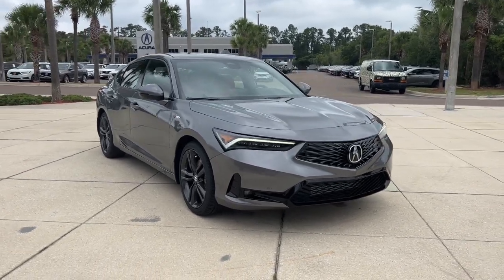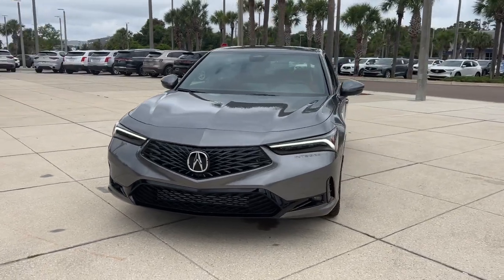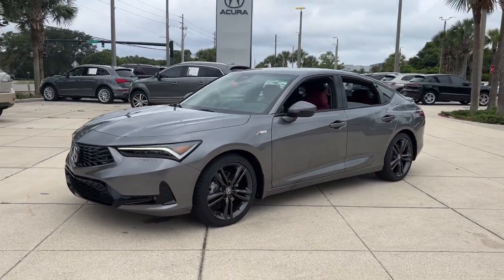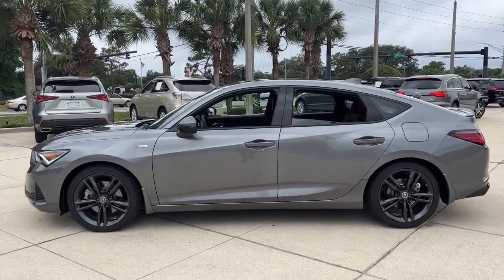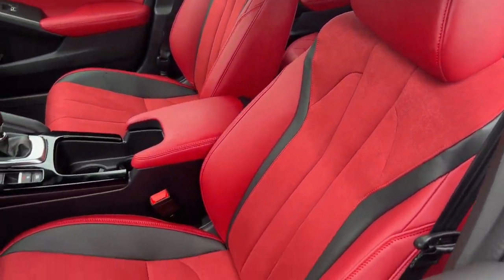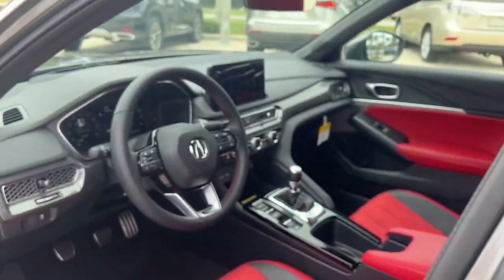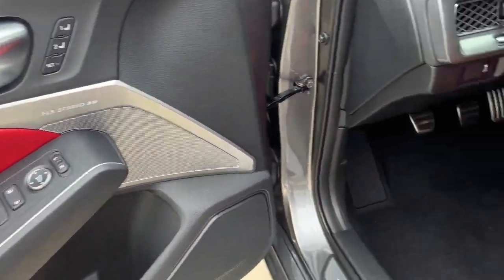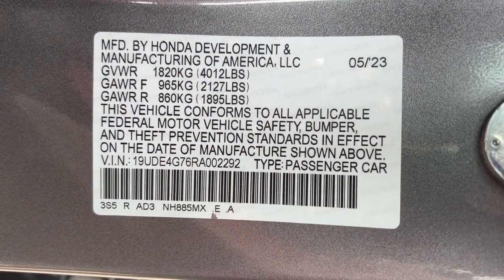2024 Acura Integra Jacksonville, Orange Park, St Augustine, Daytona, Gainesville, FL RA002292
Liquid Carbon Metallic New 2024 Acura Integra w/A-Spec Tech Package available in Jacksonville, Florida at Duval Acura. Servicing the Orange Park, St Augustine, Daytona, Gainesville, Area.

Duval Acura
11225 Atlantic Blvd

5 Day Money Back Guarantee*** See Dealer for Details FREE Car Washes for Life COMMISSION FREE SALES PEOPLE 1st Oil Change is FREE. FWD Factory MSRP: $38295Wonder what makes Duval Acura different from other dealerships in the Jacksonville FL area? Our team believes in standing out rather than fitting in offering exceptional customer service experiences and distinguishing features that set us apart. But dont just take our word for it. Review these special qualities for yourself! With a money-back guarantee allowing you to exchange or return your vehicle within five days or 300 miles for a full refund you can approach the purchase of a new Acura model here in Jacksonville with enhanced confidence. Our team believes in a clear and transparent selling process that respects both your time and your budget ensuring that this showroom experience proves rewarding by design. Every new Acura model we sell comes with lifetime car washes and vacuum services at our dealership for the duration of your ownership with complimentary service extending to any Duval Motor Company location. Prices are plus tax tag title $198 Electronic Filing Fee and dealer pre-delivery service fee in the amount of $899 which charge represents cost and profit to the dealer for items such as cleaning inspecting and adjusting new and used vehicles and preparing documents related to the sale.